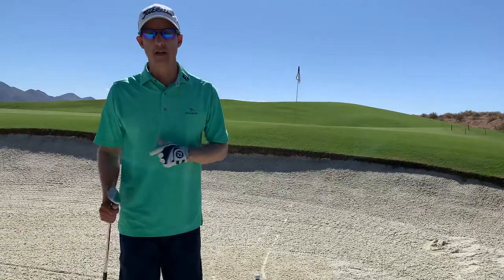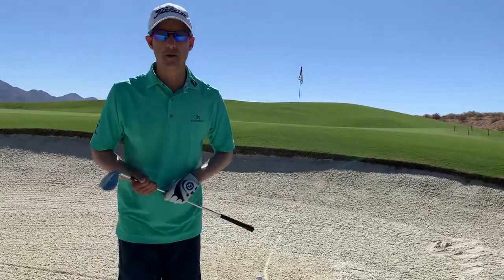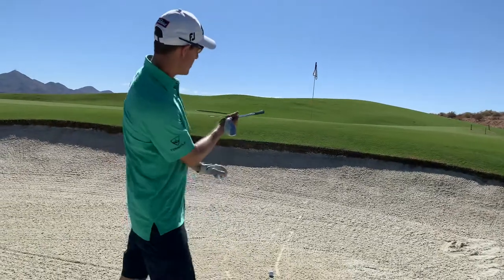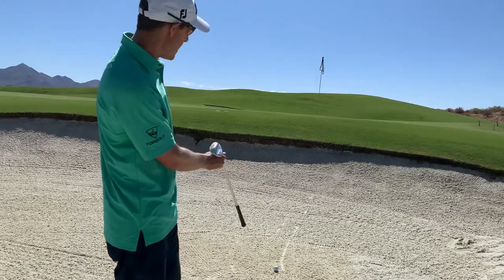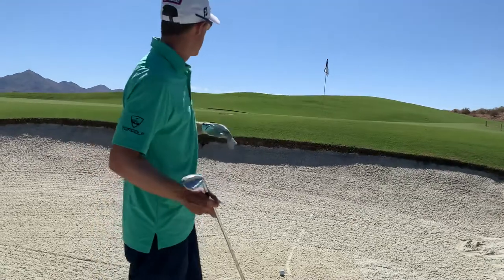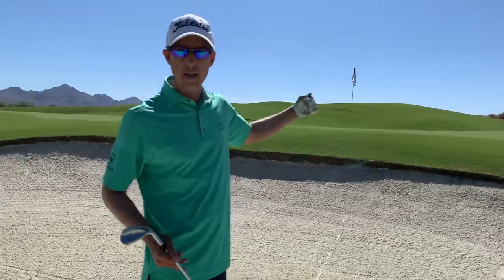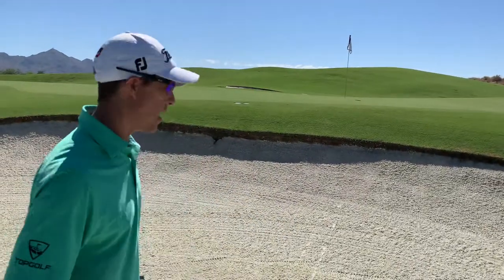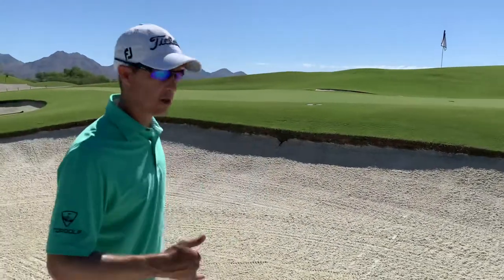High Soft Short Bunker Shot